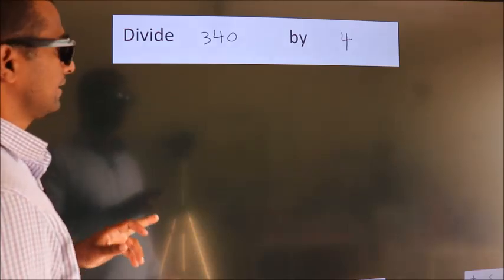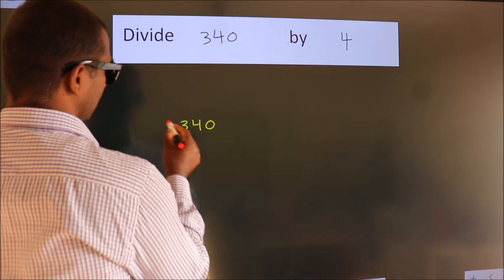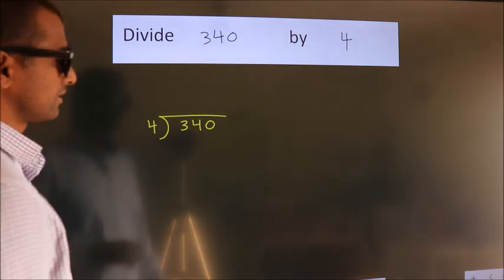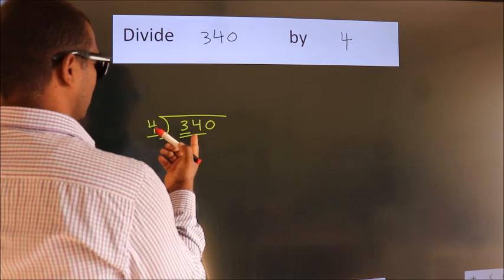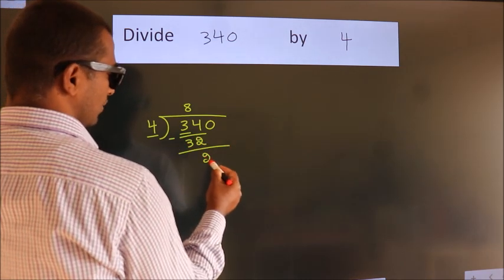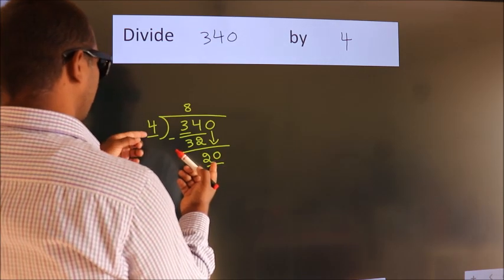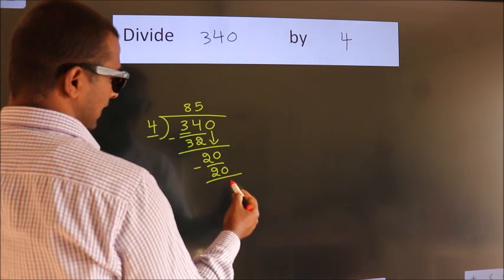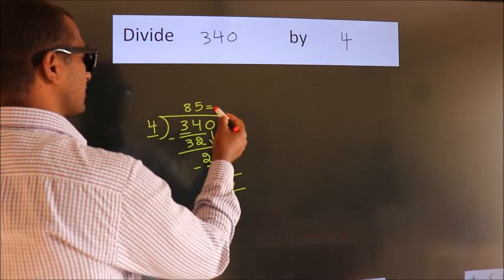Divide 340 by 4 Divide completely